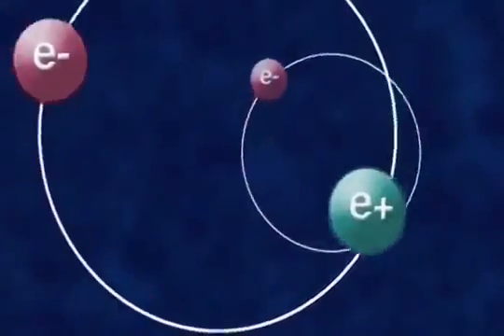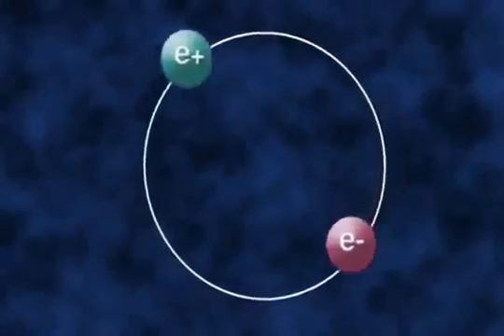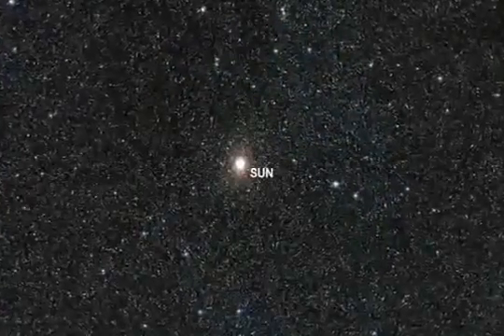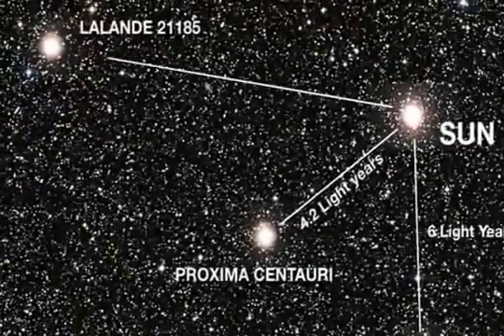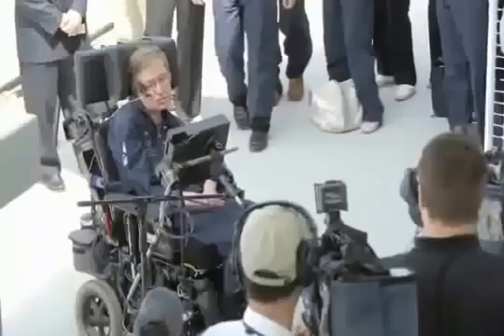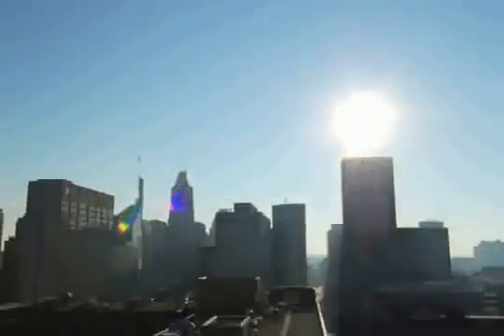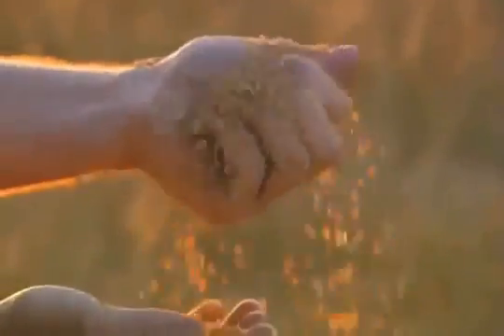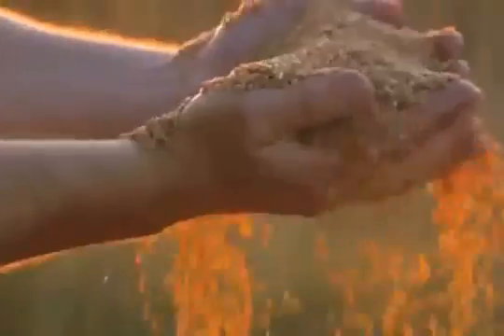Interstellar Space Travel with Quantum Technology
When discussing the possibility of interstellar travel, there is something called “the giggle factor.” Some scientists tend to scoff at the idea of interstellar travel because of the enormous distances that separate the stars. According to Special Relativity (1905), no usable information can travel faster than light locally, and hence it would take centuries to millennia for an extra-terrestrial civilization to travel between the stars. Even the familiar stars we see at night are about 50 to 100 light years from us, and our galaxy is 100,000 light years across. The nearest galaxy is 2 million light years from us. The critics say that the universe is simply too big for interstellar travel to be practical.

Similarly, investigations into UFO’s that may originate from another planet are sometimes the “third rail” of someone’s scientific career. There is no funding for anyone seriously looking at unidentified objects in space, and one’s reputation may suffer if one pursues an interest in these unorthodox matters. In addition, perhaps 99% of all sightings of UFO’s can be dismissed as being caused by familiar phenomena, such as the planet Venus, swamp gas (which can glow in the dark under certain conditions), meteors, satellites, weather balloons, even radar echoes that bounce off mountains. (What is disturbing, to a physicist however, is the remaining 1% of these sightings, which are multiple sightings made by multiple methods of observations. Some of the most intriguing sightings have been made by seasoned pilots and passengers aboard air line flights which have also been tracked by radar and have been videotaped. Sightings like this are harder to dismiss.)